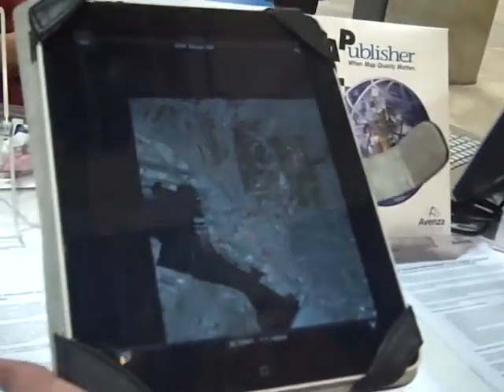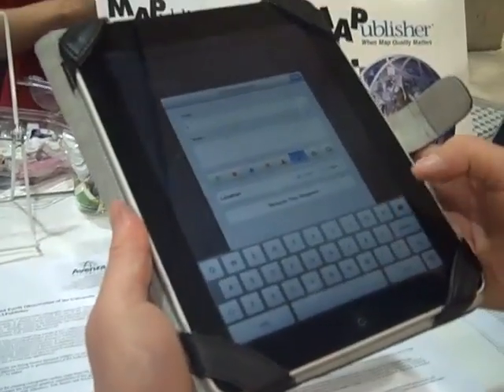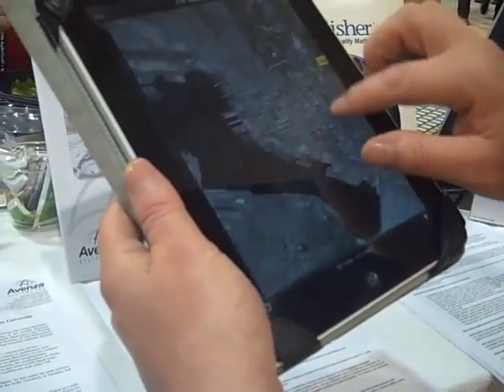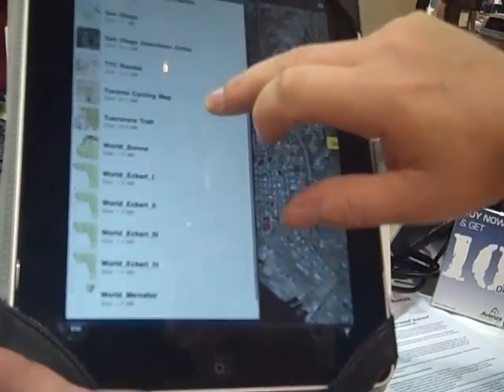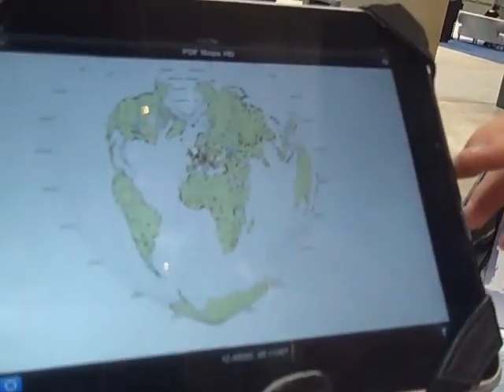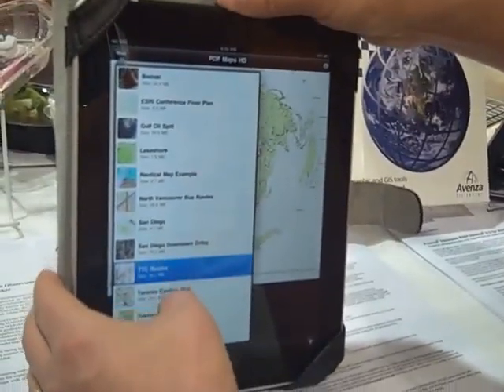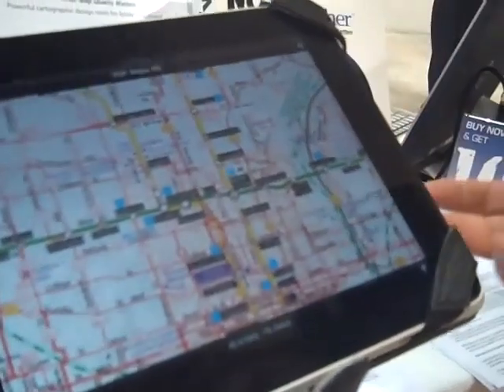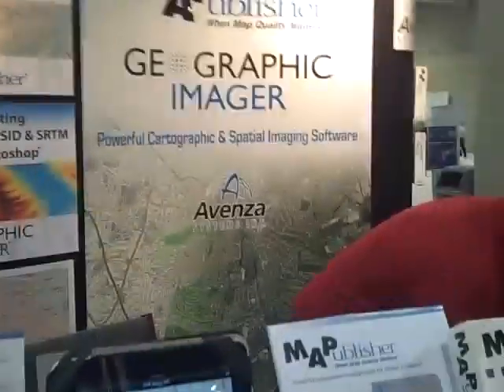Geospatial PDF App for Apple iOS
A first look at the Geospatial PDF reader app for iPhone (iOS) from Avenza Systems. the first and only geospatial PDF application for Apple iOS devices including the iPad, iPhone and iPod Touch platforms.

Complimenting the geospatial PDF authoring capabilities of MAPublisher for Adobe Illustrator (soon to also be available for Geographic Imager for Adobe Photoshop), the Avenza geospatial PDF app for iOS devices will be the first of its kind designed specifically for non-GIS savvy users. It will give field personnel the power to interact with geo-registered PDF maps and images directly from their iOS device with viewing performance levels well above any currently available PDF viewing applications.